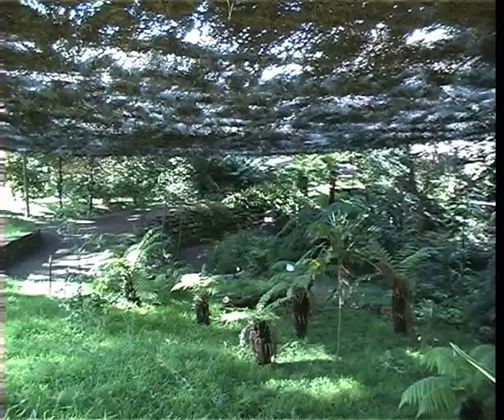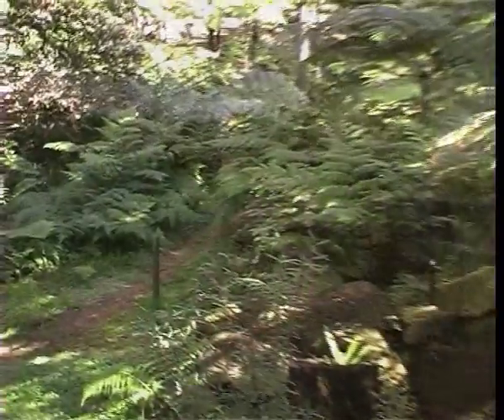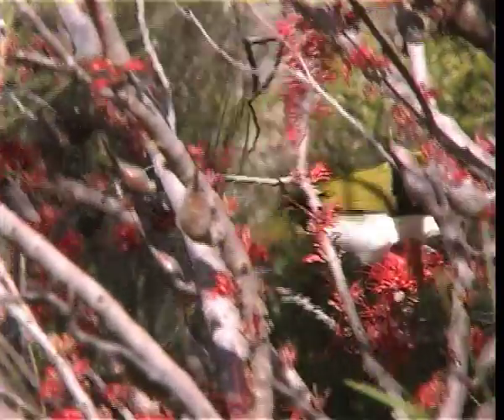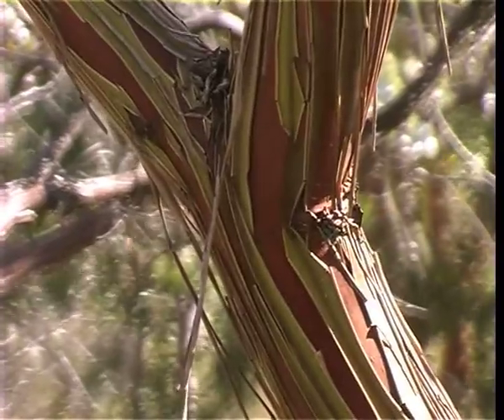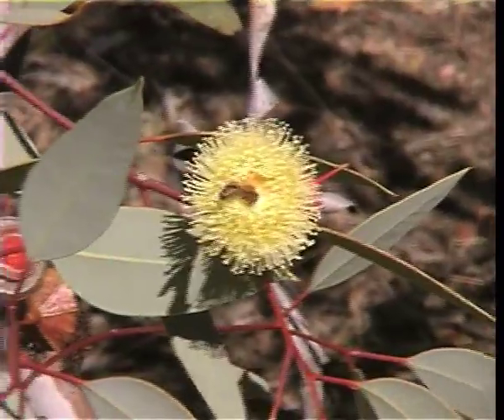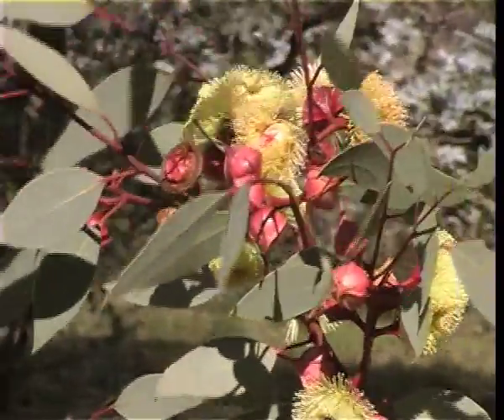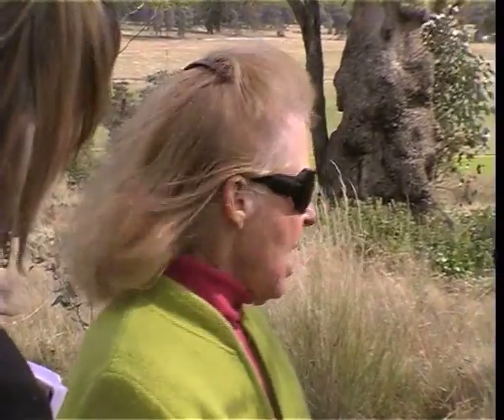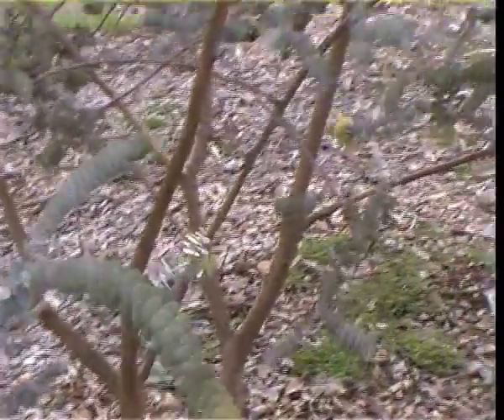Burrendong Arboretum, Wellington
An interview with Marion Jarratt, Chair of the Friends of Burrendong Arboretum and Secretary of the Burrendong Arboretum Trust.